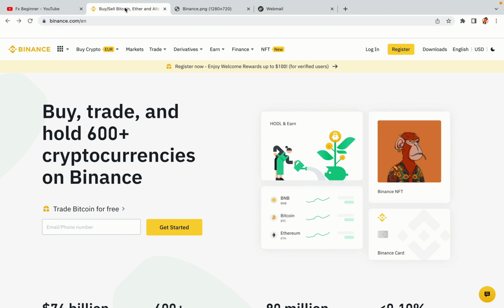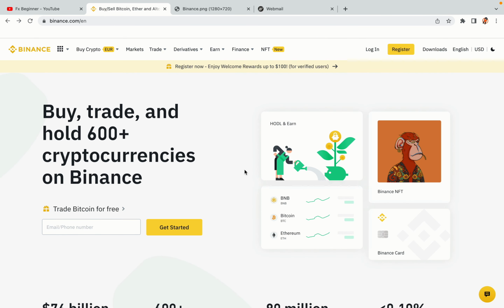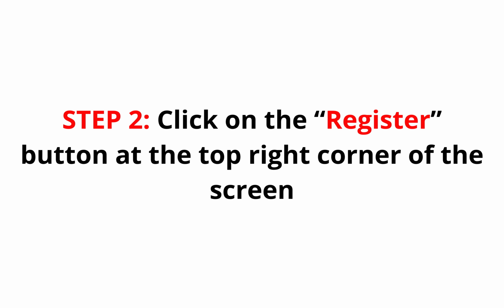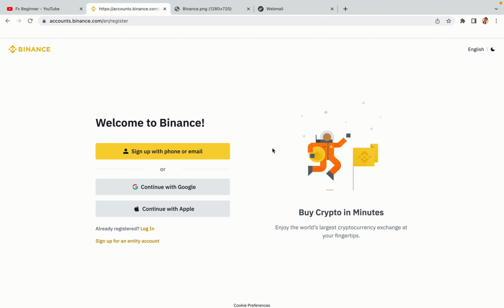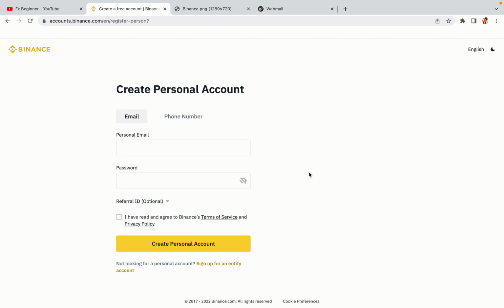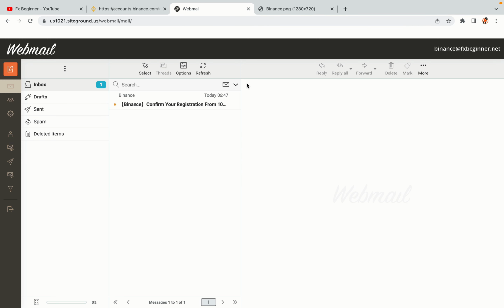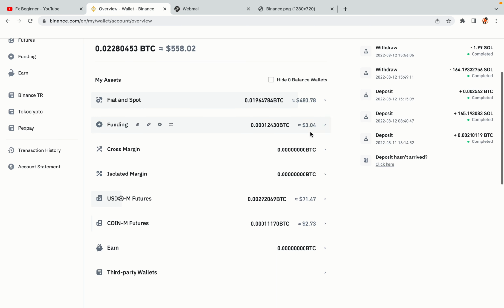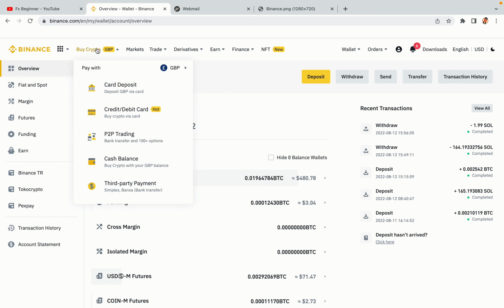Binance Dominica Register | How To Create Binance Account in Dominica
Learn how to open a Binance account in Dominica. Step-by-Step tutorial on Binance registration in Dominica.

Here’s the steps on how to register on Binance trading platform:

1) Visit the official Binance Website.
2) Click on the “Register” button at the top right corner of the screen.
3) Fill out the registration form with your correct details.
4) Copy the activation code and key it in.

binance,
Dominica,
binance Dominica,
binance register Dominica,
binance account Dominica,
binance registration Dominica,
binance trading Dominica,
binance futures Dominica,
binance sign up Dominica,
binance exchange Dominica,
binance website Dominica

Happy Binance trading in Dominica!